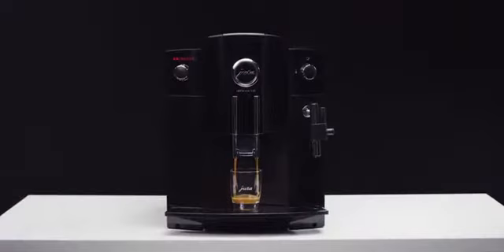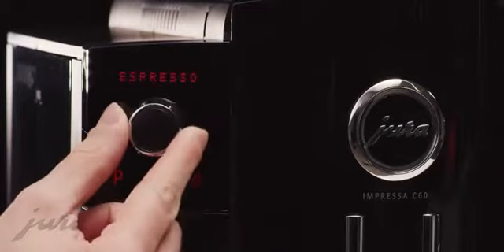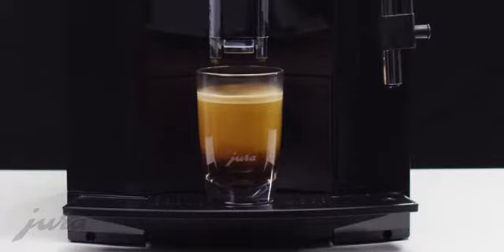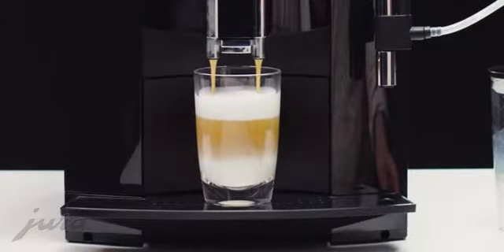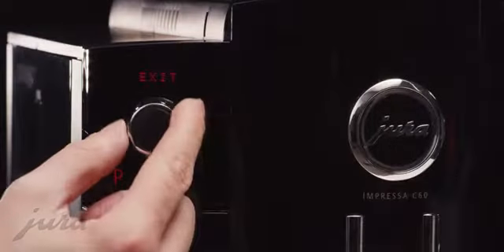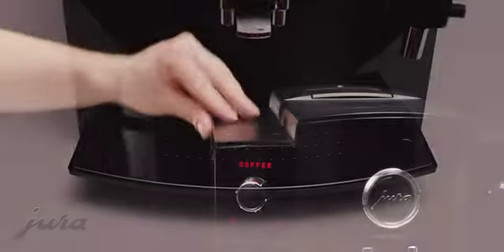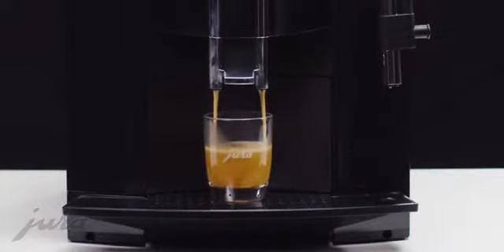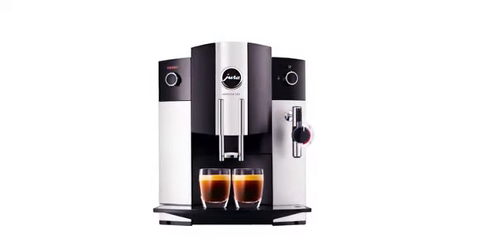Jura-15068-IMPRESSA-C65-Automatic-Coffee-Machine,-Platinum - Amazon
+ Simple operation - Thanks to the one-switch operating concept of the smart Rotary Switch
+ Height-adjustable coffee spout - The height of the coffee spout can be adjusted between 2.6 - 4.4 inches to allow any size of cup to be used
+ Fine foam frothier - The revolutionary fine foam technology ensures unique milk foam quality with a fine, feather-light consistency
+ Combination of striking clean lines, compact dimensions, high-quality materials and uncompromising workmanship
+ Turn, press, enjoy - that's how easy it is to enter the world of IMPRESSA ; Wattage: 1450